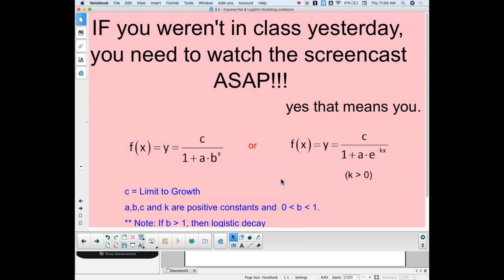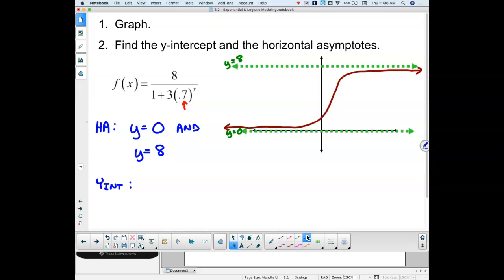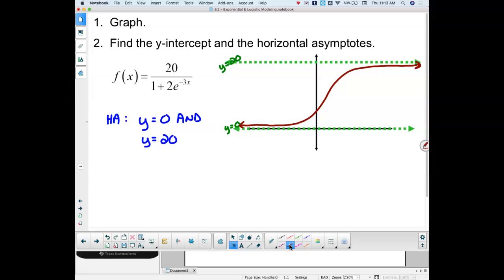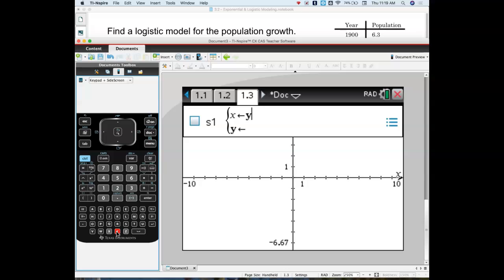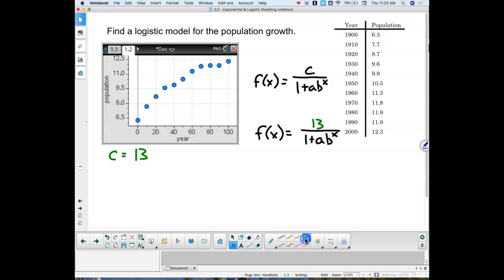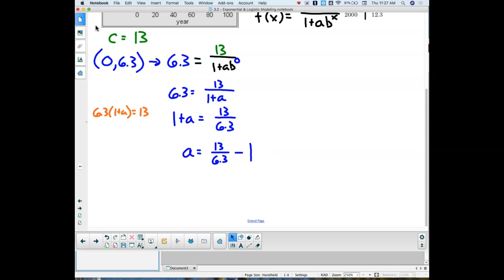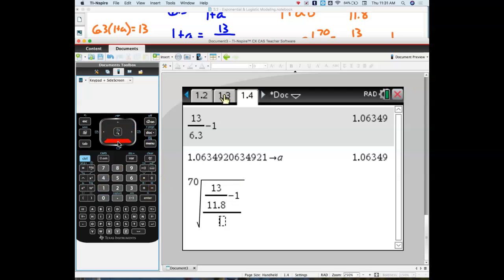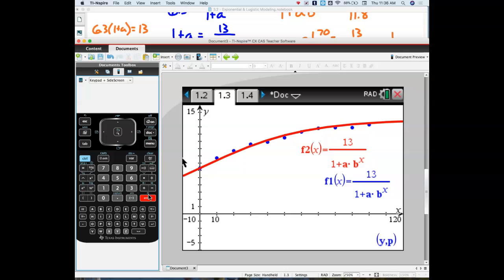R Oct. 17 - Logistics Day Two